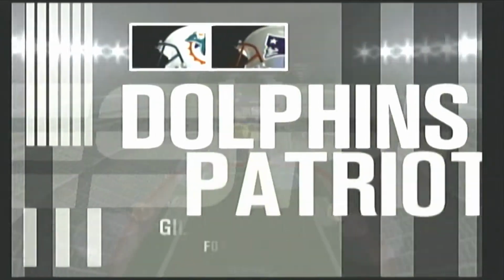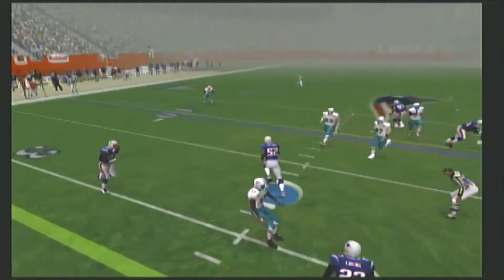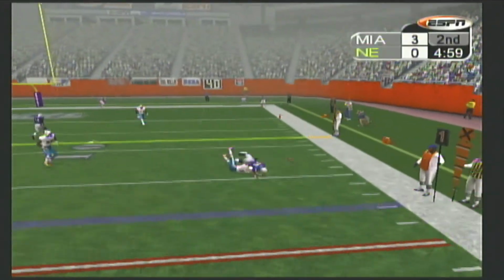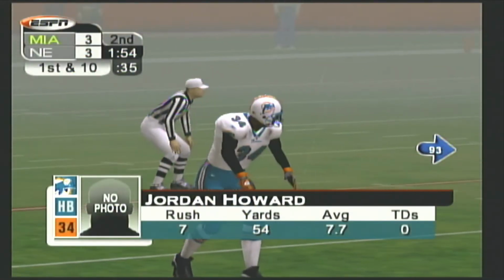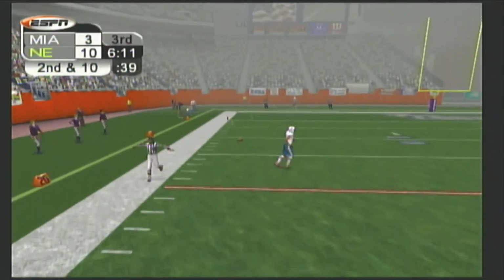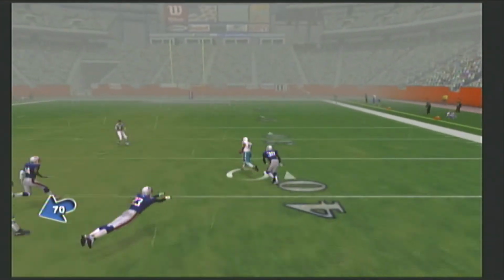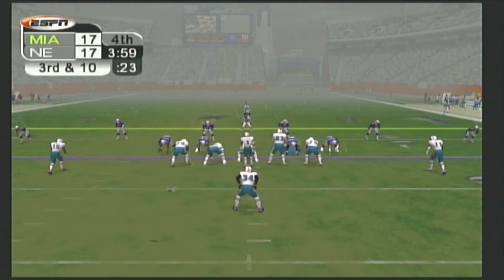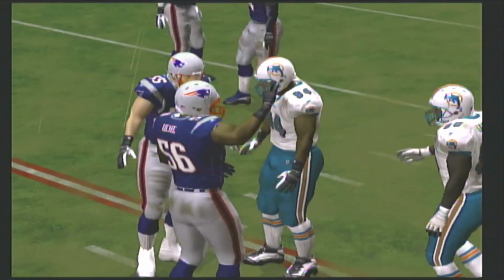Dolphins vs. Patriots Full Game | Week 1 (2021) 🔥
- Game of the week uploads Monday, Tuesday, or Wednesdays

**I dont own the instrumental in this video**